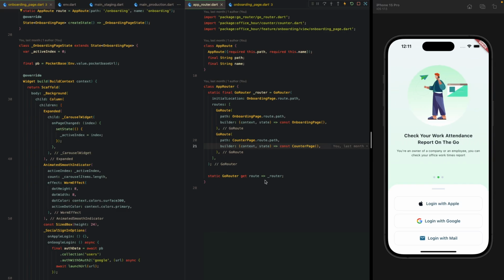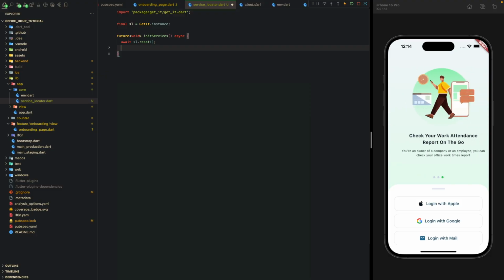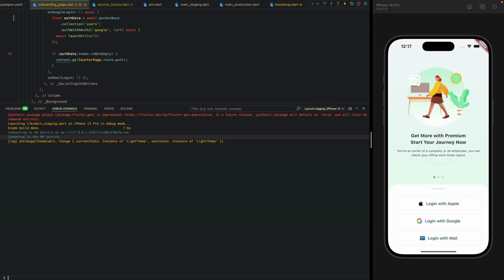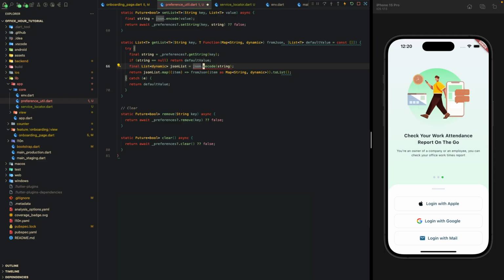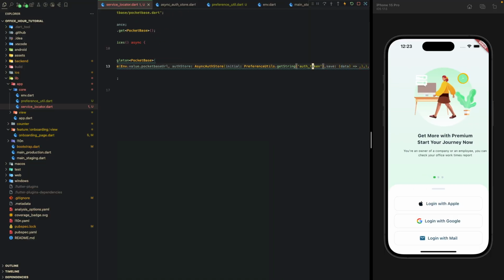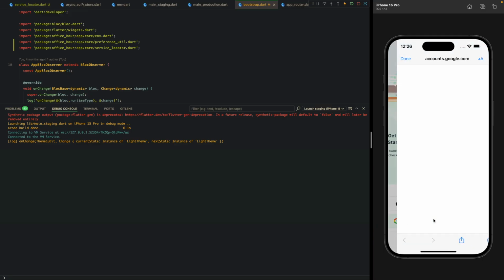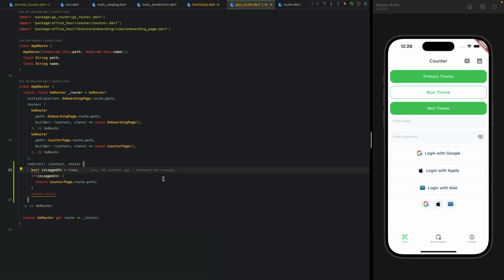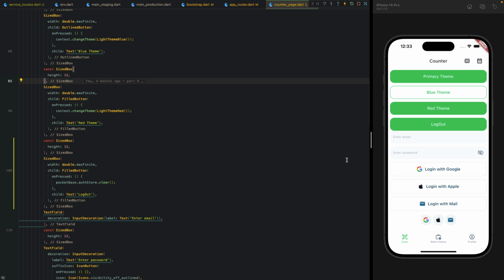Flutter Complete Production App Tutorial | Auth Persistence | Part 20